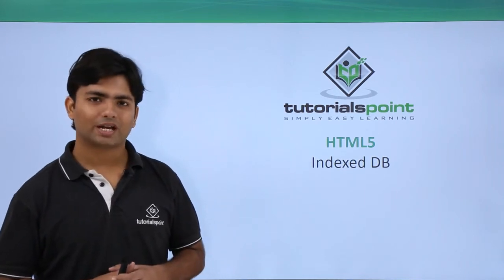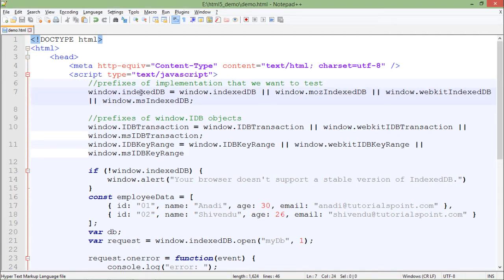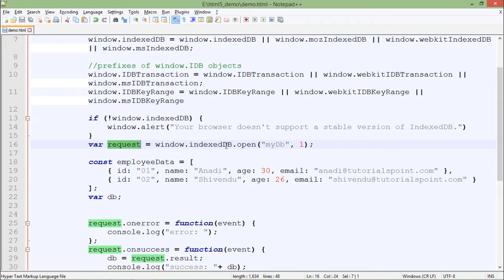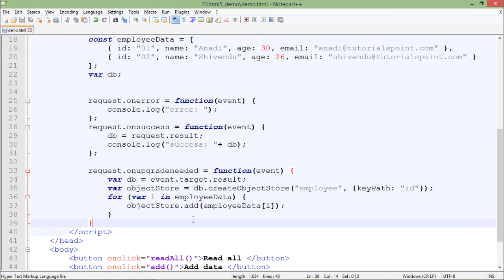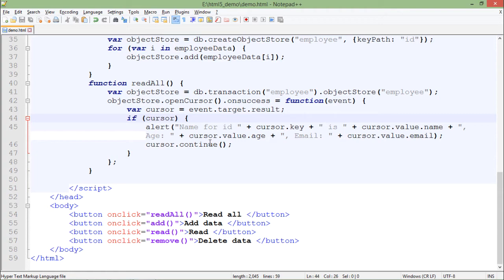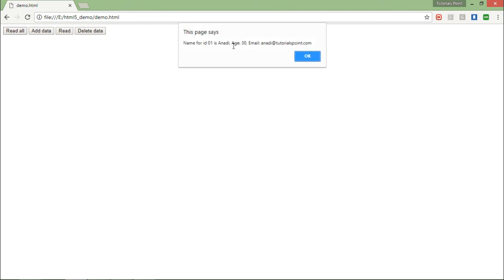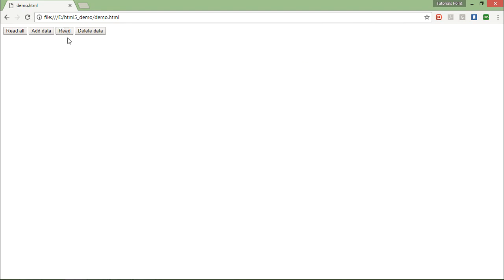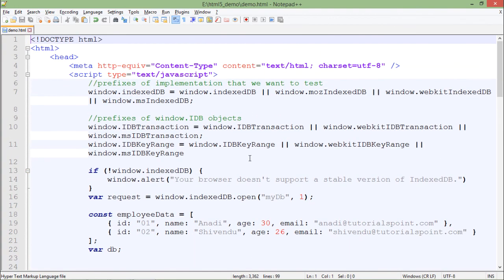HTML5 - Indexed DB